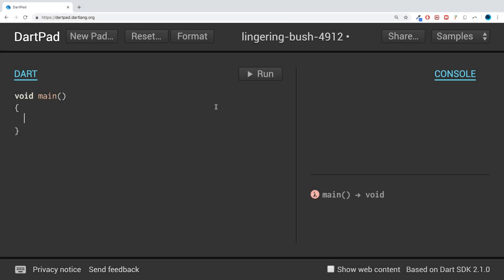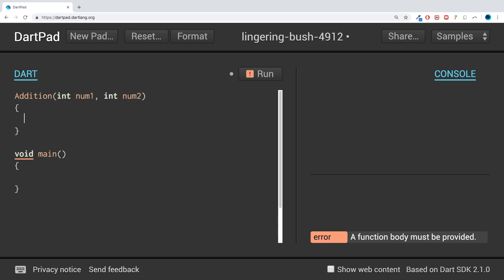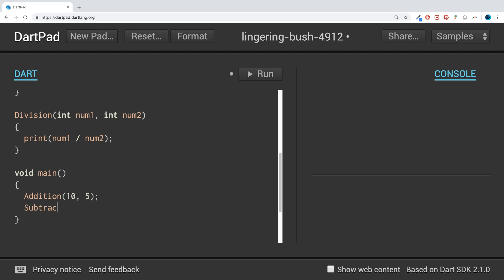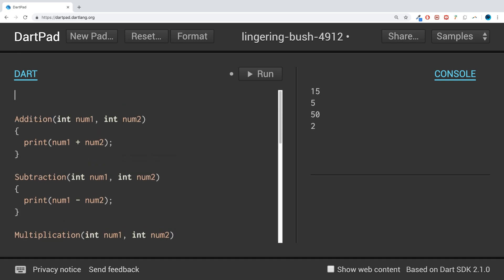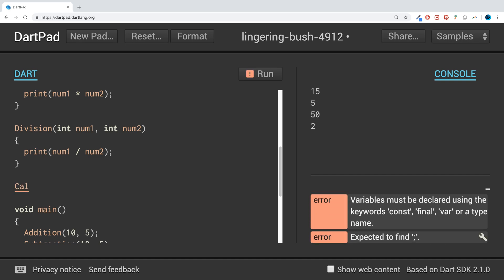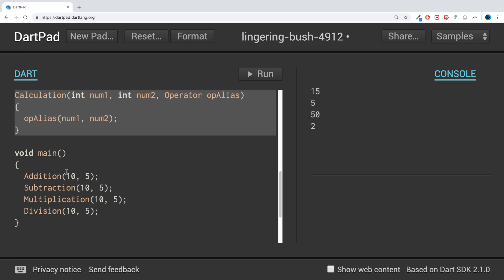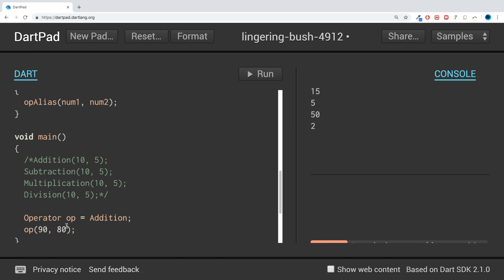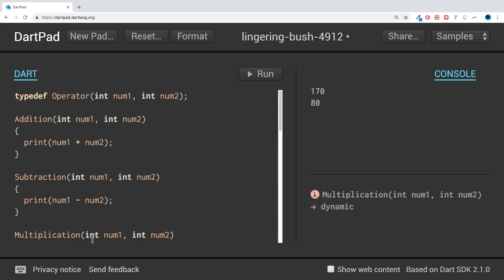typedef - Dart Programming